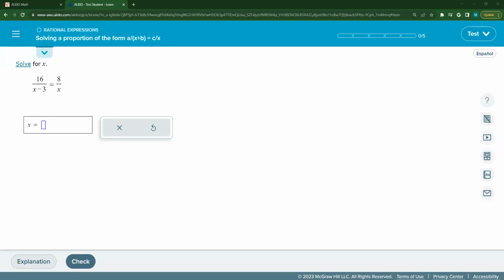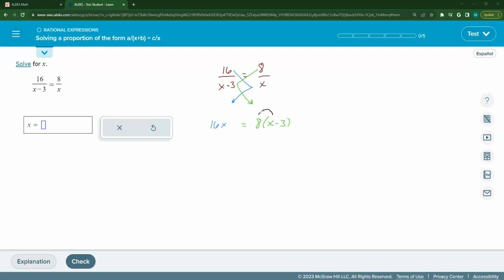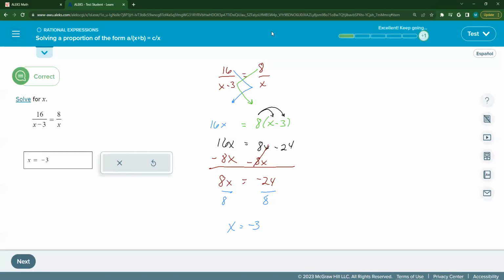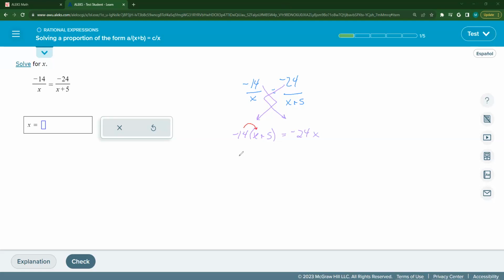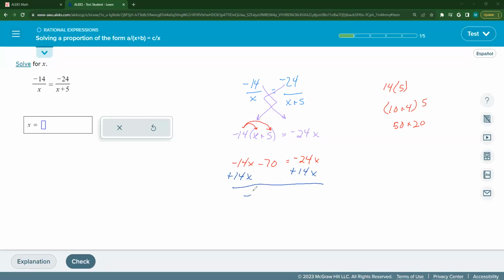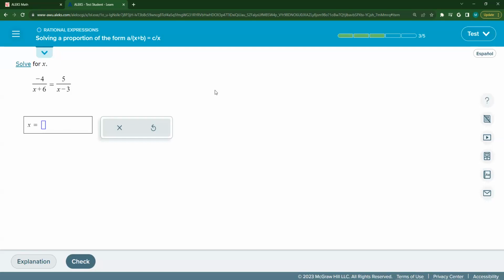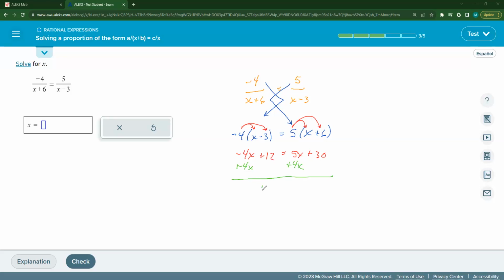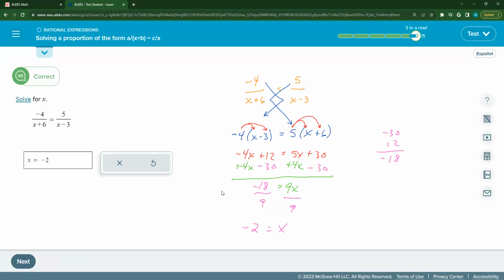Solving a proportion of the form a/( x+b)=c/x